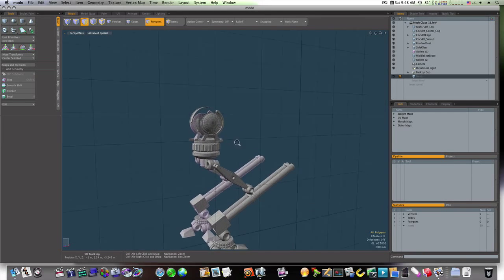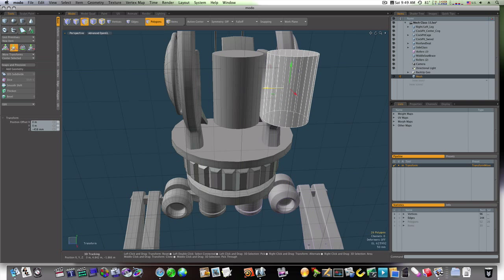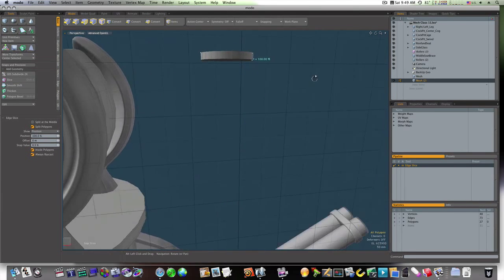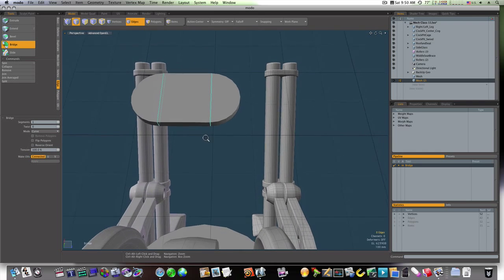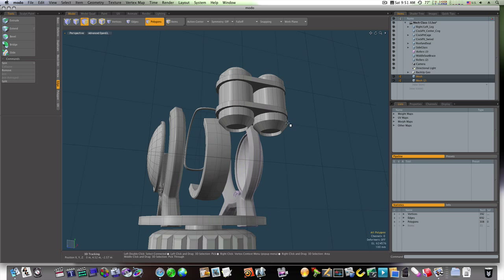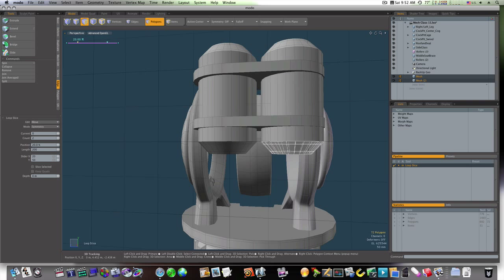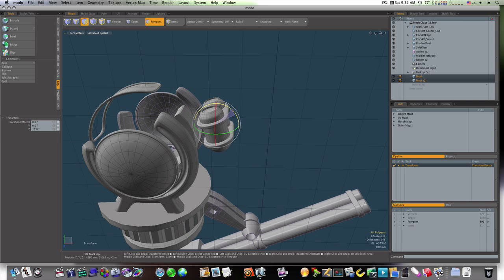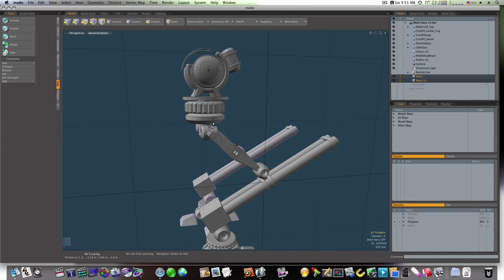Modo 302/401 3D Modeling Tutorial - The Mech Part 13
The 3DBUZZ Maya Mech modeled in Modo 302